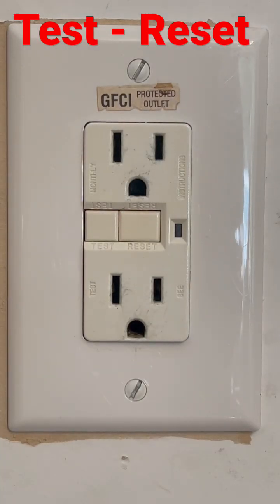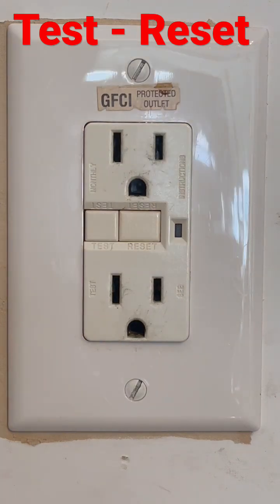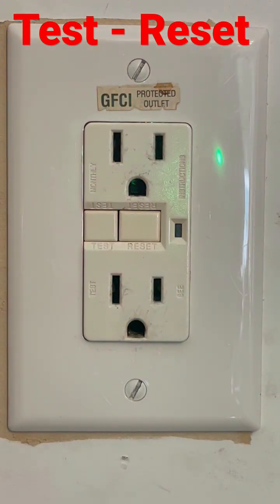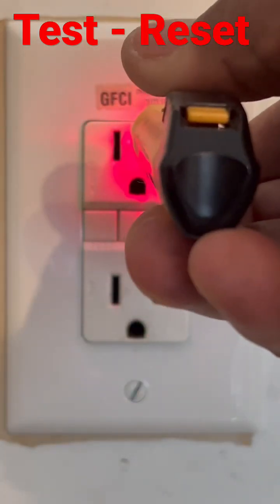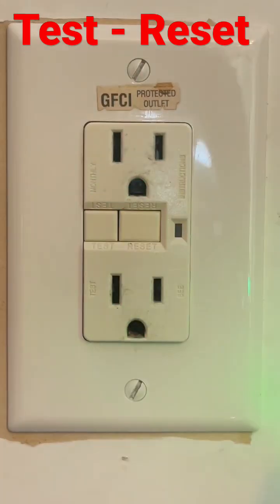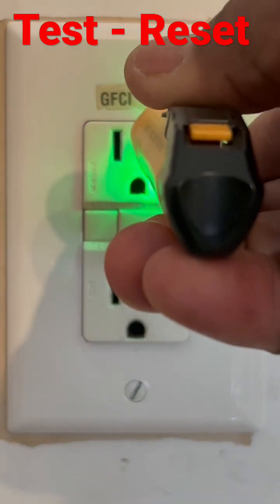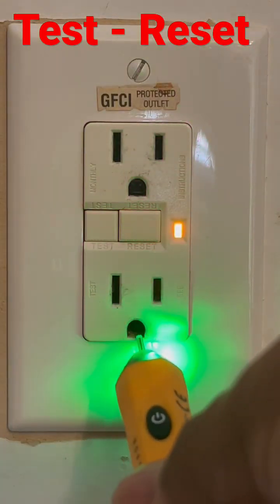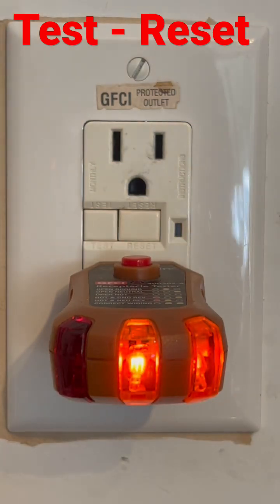How To Test & Reset GFCI Outlets